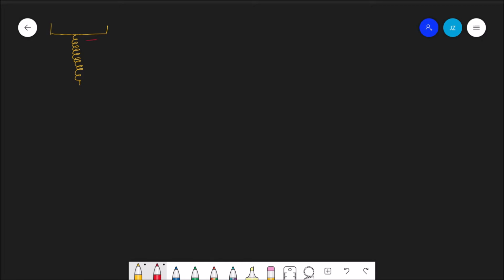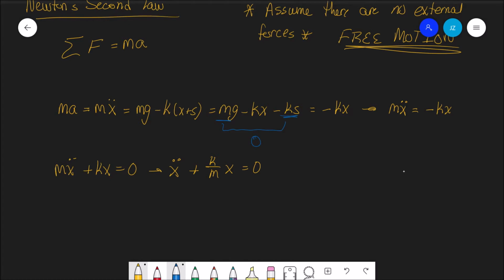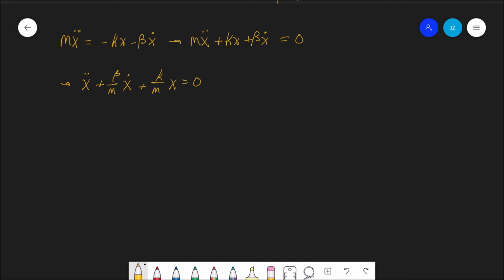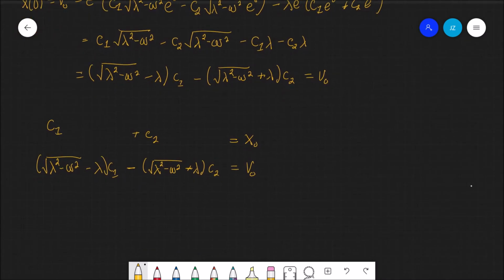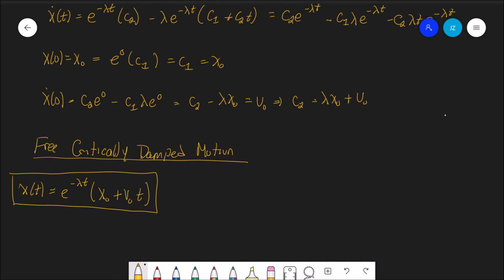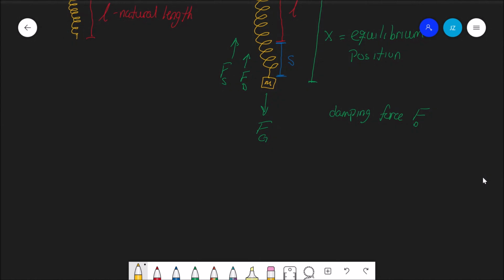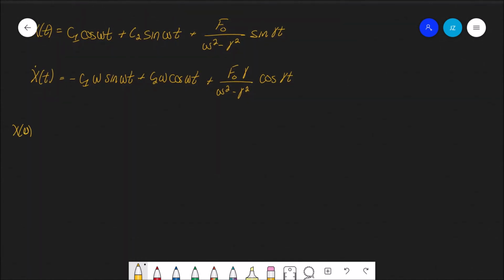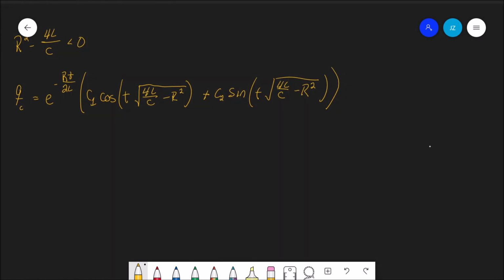Differential Equations: Lesson 14 - Second-Order Linear Models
In this lesson, we derive equations for the spring-mass system and the LRC series circuit.

00:00:07 - Free Undamped Motion
00:14:14 - Free Damped Motion Introduction
00:19:59 - Overdamped Motion
00:31:13 - Critically Damped Motion
00:34:47 - Underdamped Motion
00:41:07 - Free Damped Motion Conclusion
00:42:24 - Driven Motion
00:45:29 - Spring-Mass System Example
00:53:16 - LRC Series Circuit